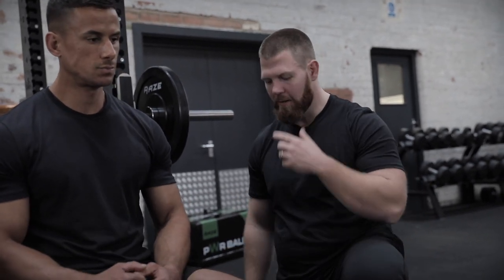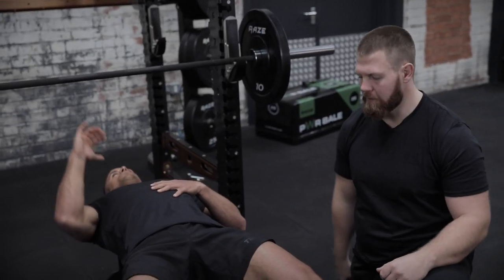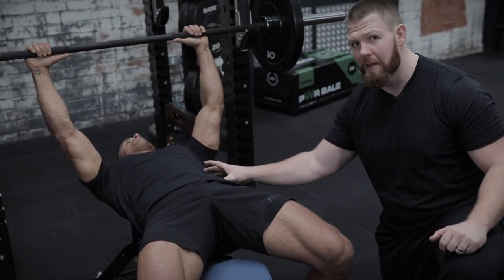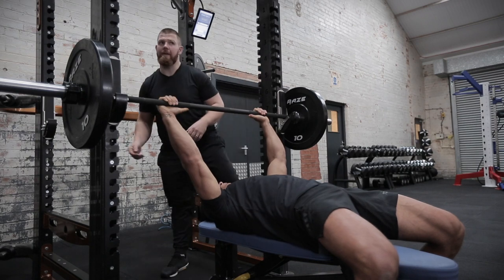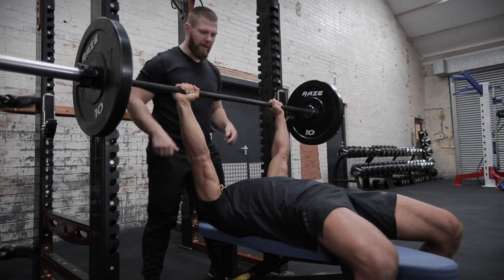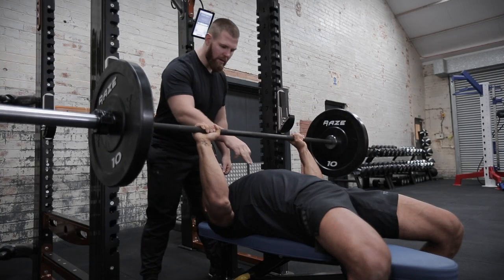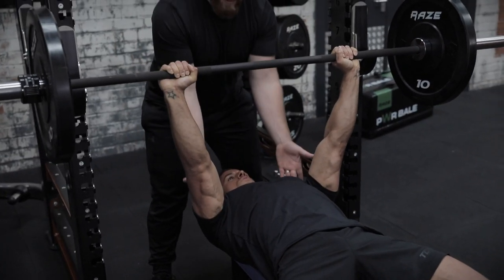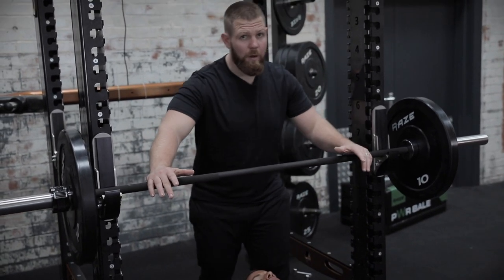The Horizontal Push - Barbell Bench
The SCA Horizontal Push Series Part 2.